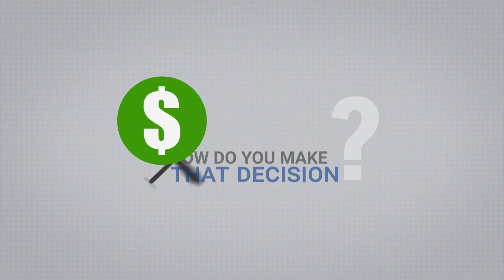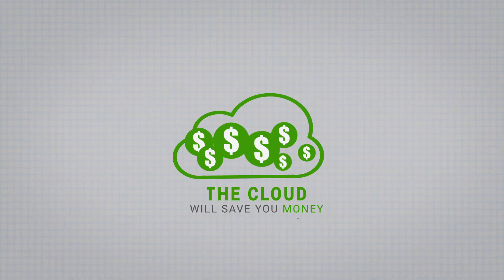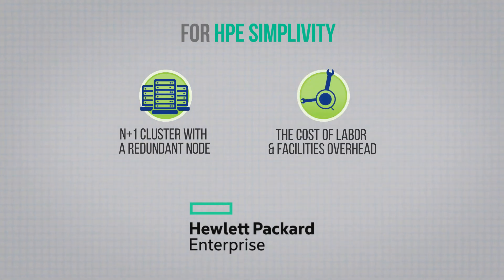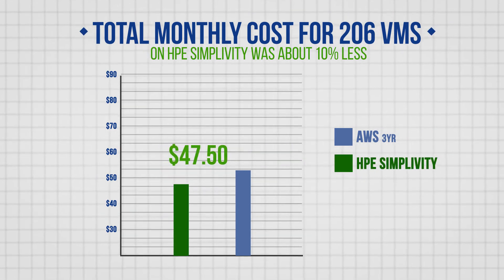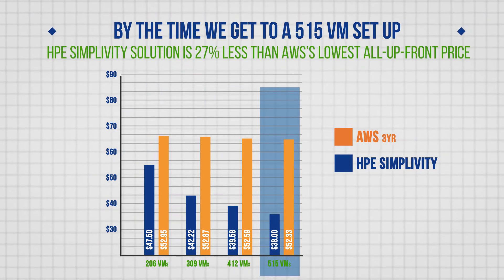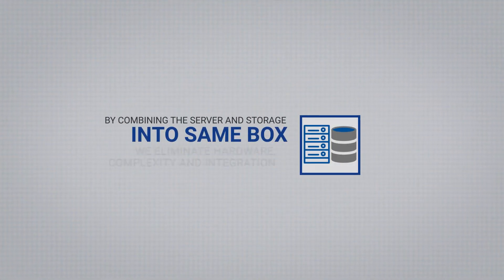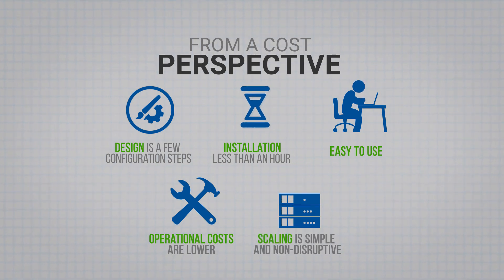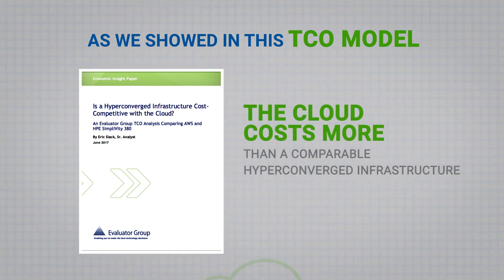TCO Model: HPE SimpliVity Hyperconverged vs. AWS cloud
Eric Slack, Sr. Analyst with Evaluator Group, introduces our TCO model comparing HCI to the cloud. For this model, we compared the total cost of supporting just over 200 VMs on HPE SimpliVity with the cost of running the same number of VMs on AWS.